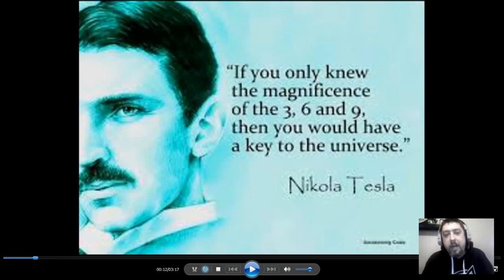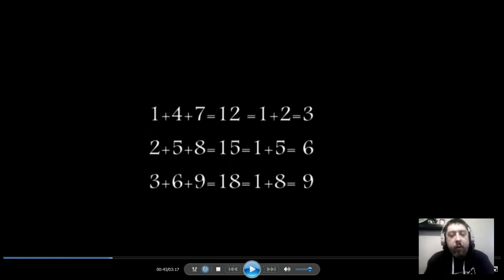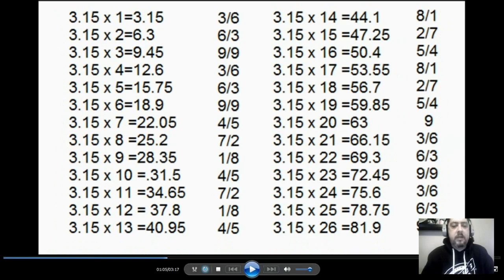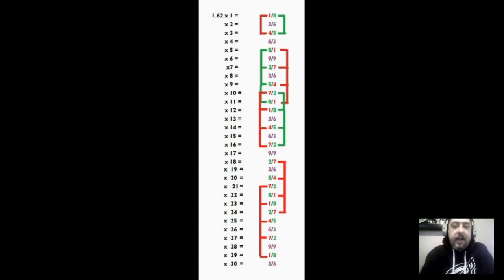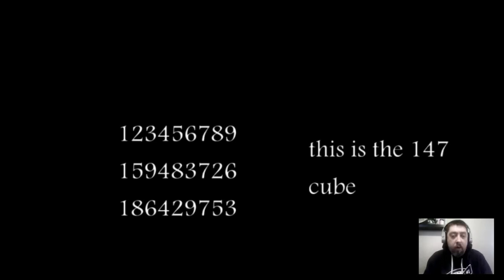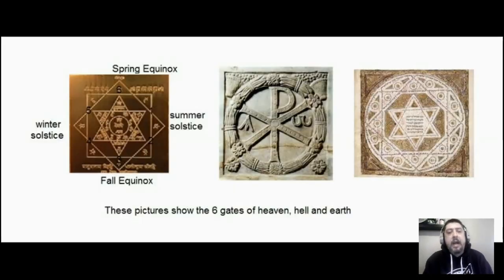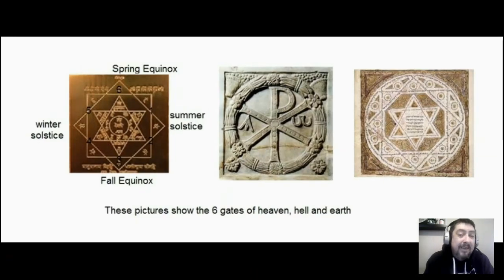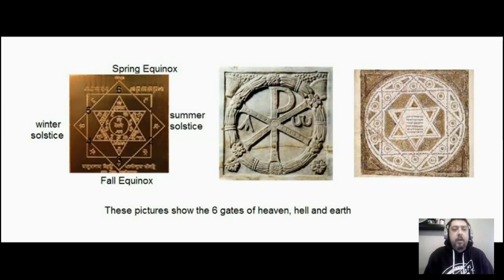tutoring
audio description of last video